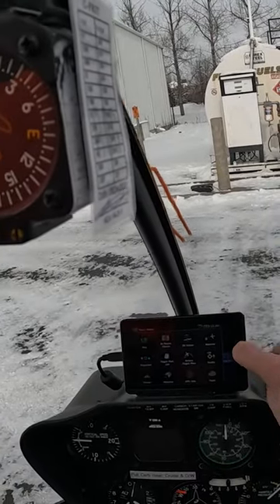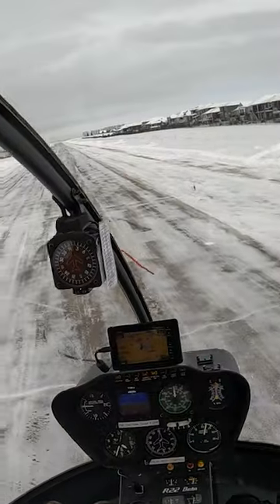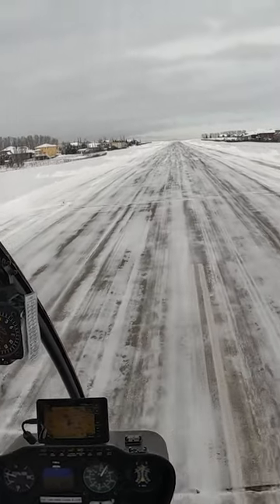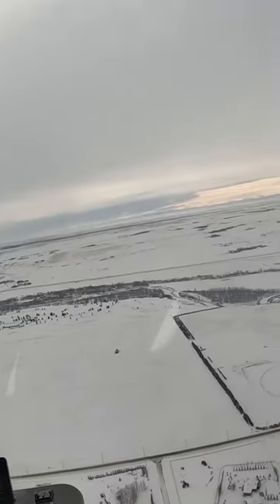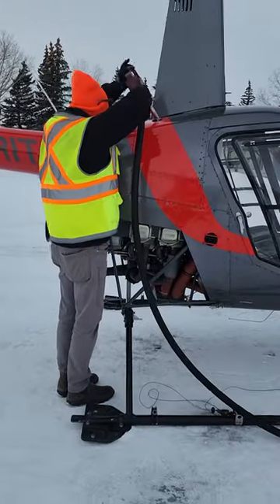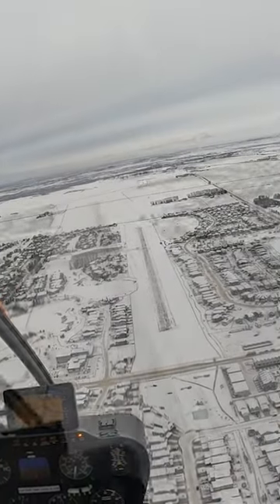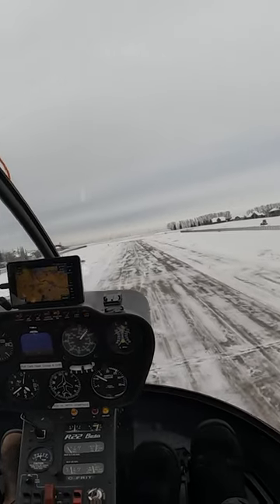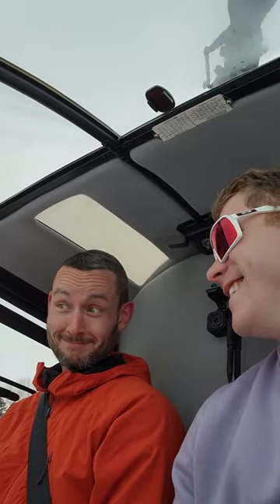Day 6 of my helicopter license conversion AUTOROTATIONS IN A HELICOPTER CAN SAVE YOUR LIFE!